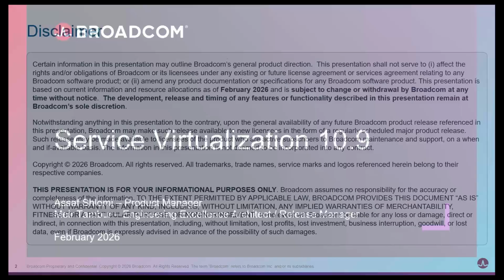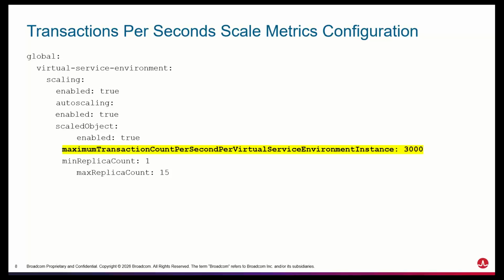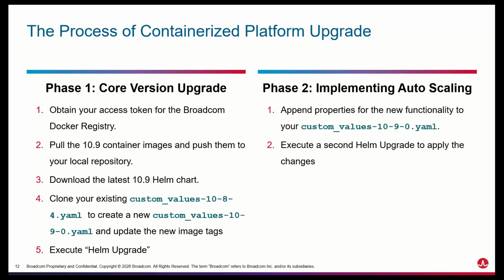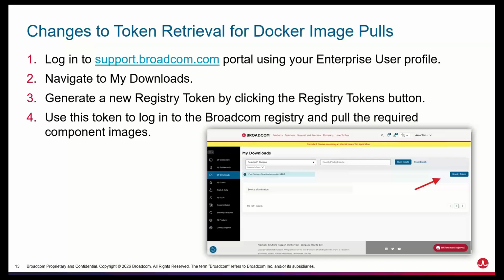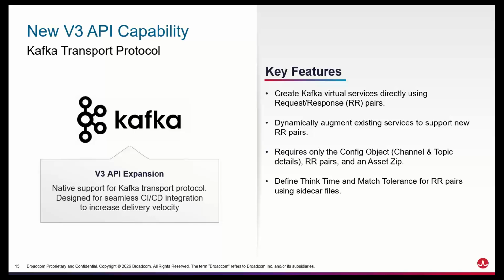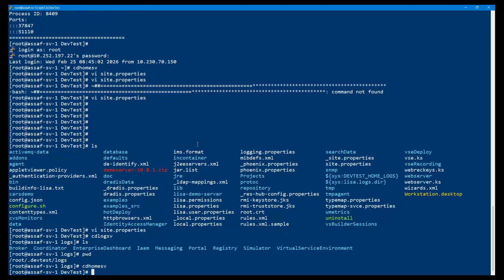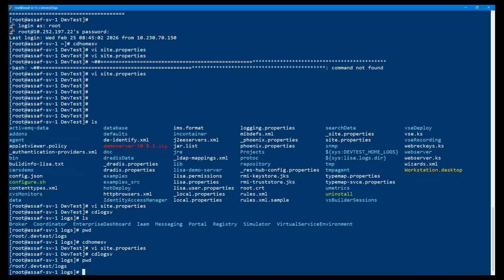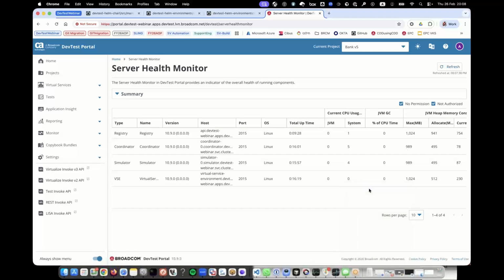2026 02 26 12 31 Service Virtualization 10 9